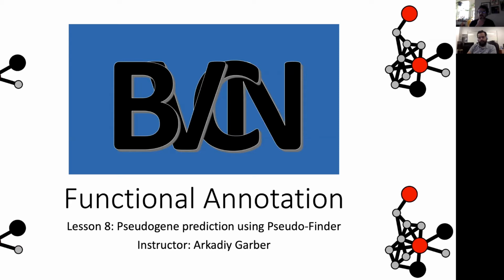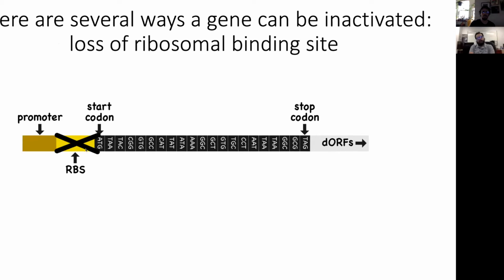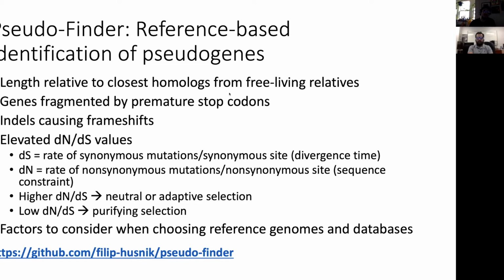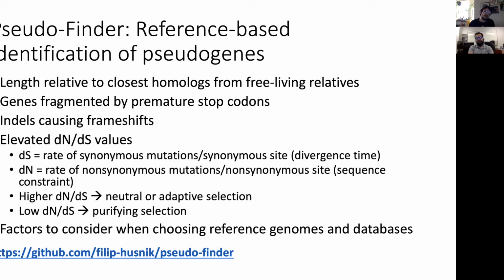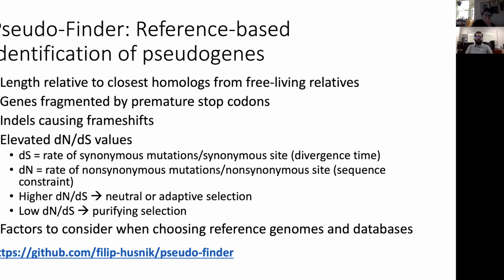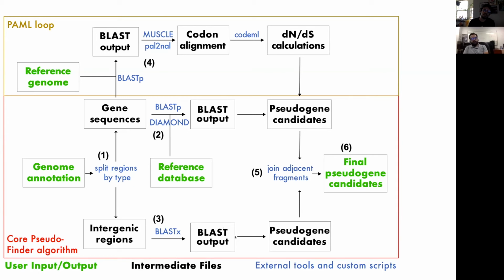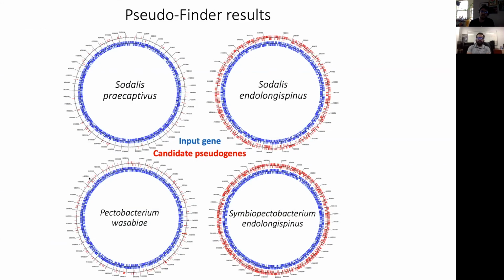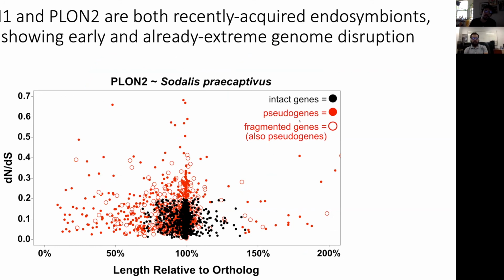Topic: Functional Annotation Lesson 8 Pseudogene prediction with Pseudo-Finder